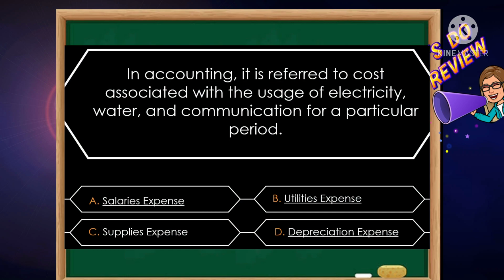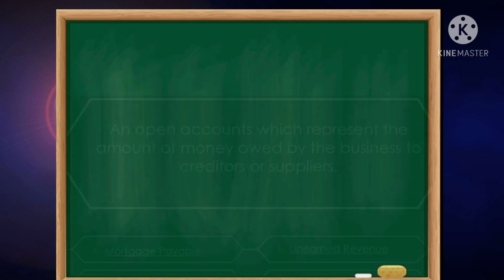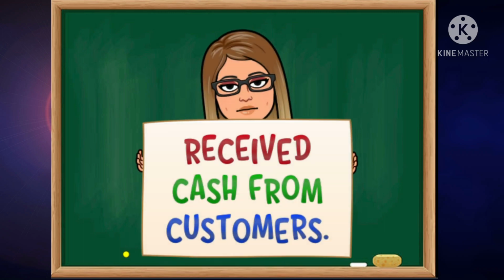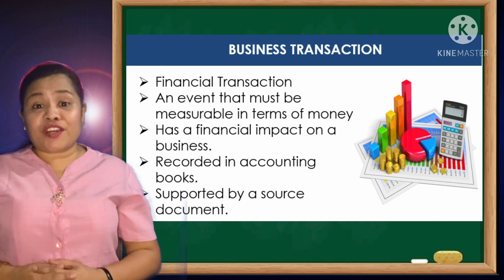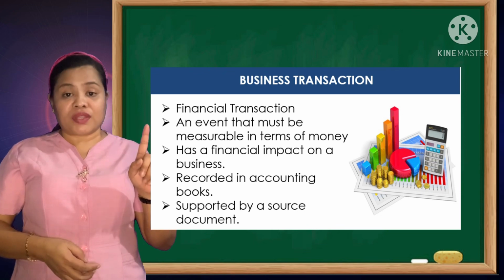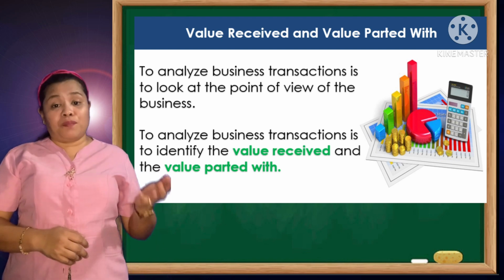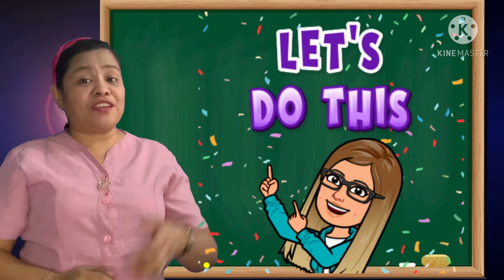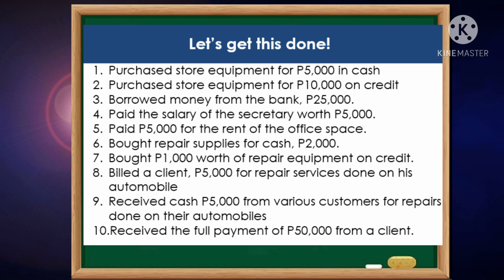Nature of Business Transaction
Financial Transaction briefly discussed following teaching pedagogy.